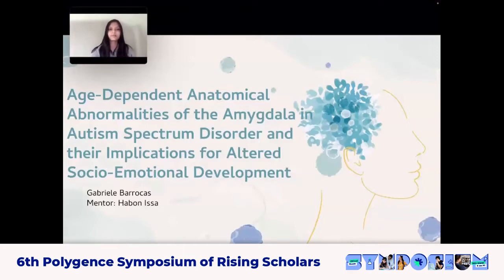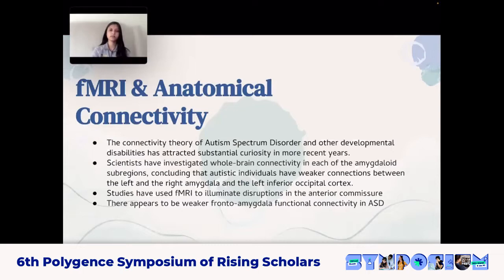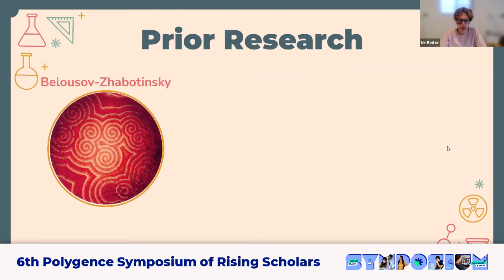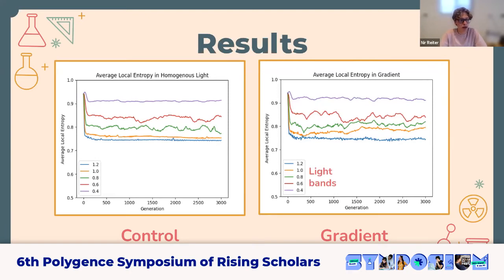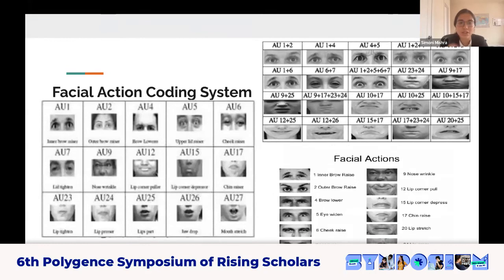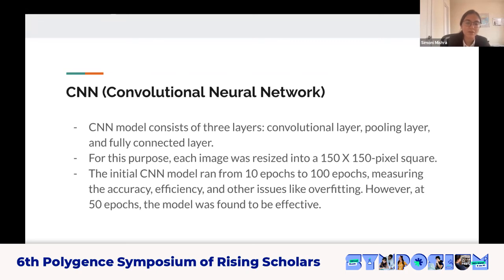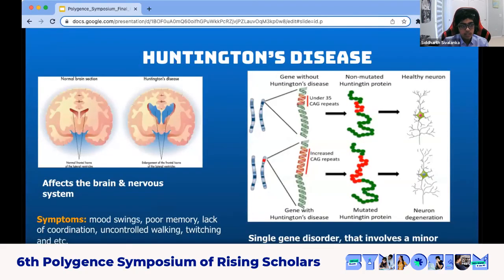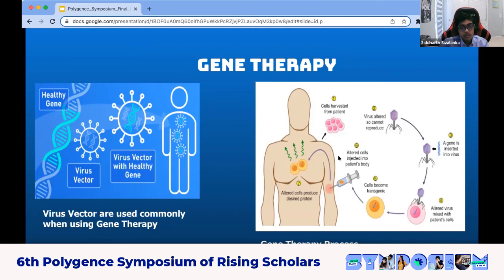STEM Talk Session 10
00:00 - Intro
01:26 - Gabriele Barrocas
12:20 - Nir Reiter
22:54 - Simoni Mishra
35:32 - Siddharth Sivalanka